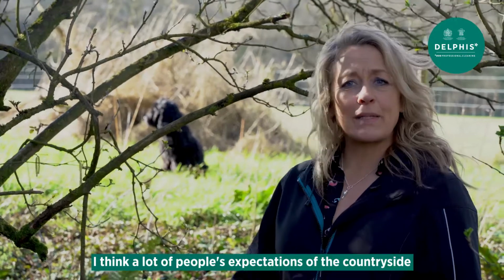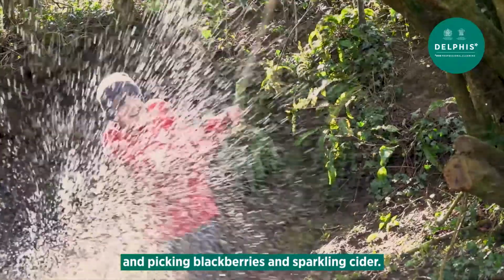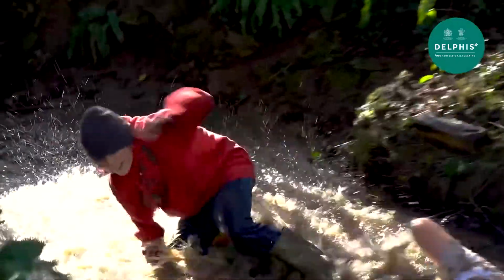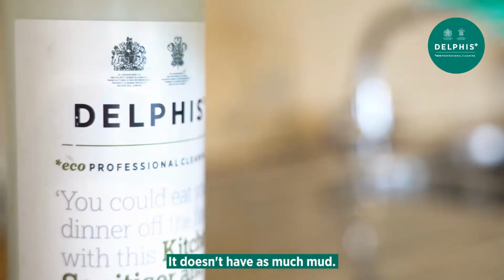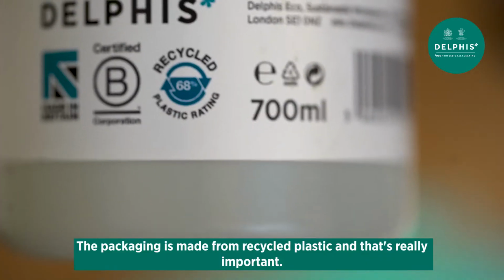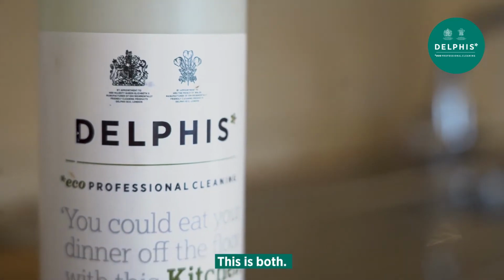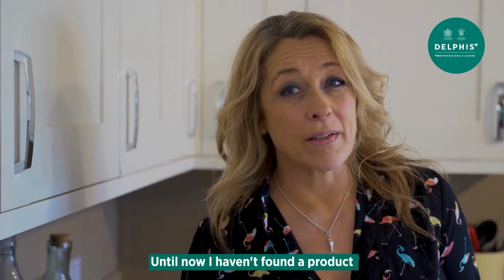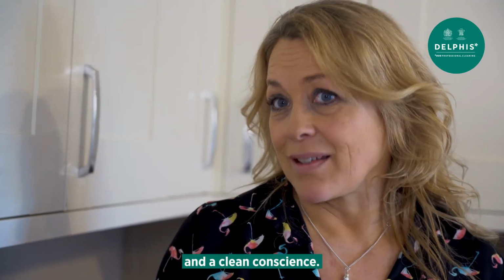How to Clean like a Pro by Sarah Beeny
Introducing our newest fan, Sarah Beeny! Famous for TV property shows including Property Ladder, Restoration Nightmare and New Life in the Country, Sarah can now be seen cleaning and caring for her home with confidence, thanks to Delphis ECO.